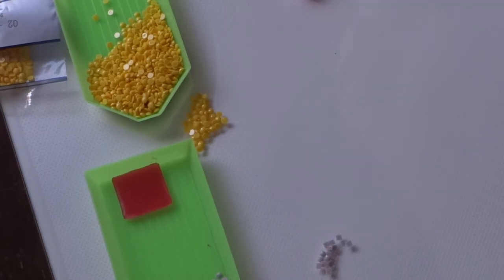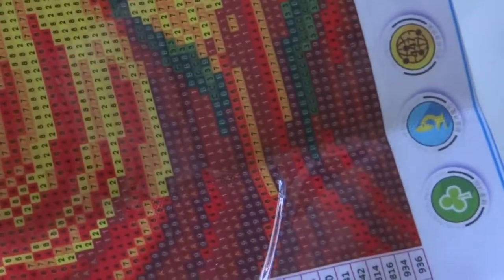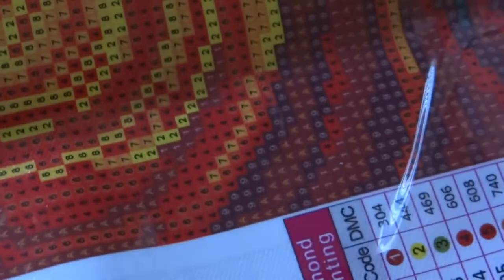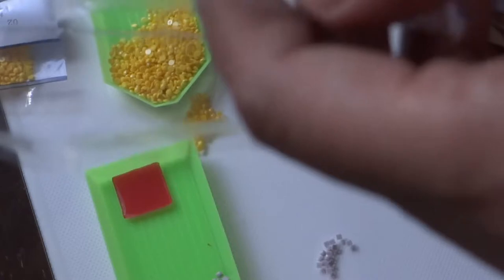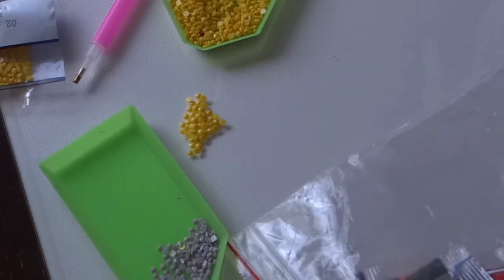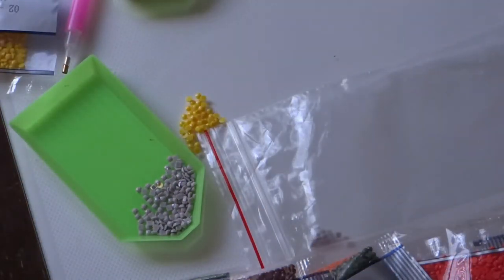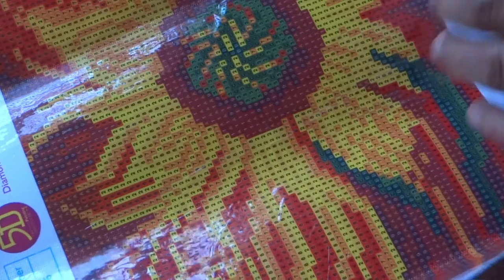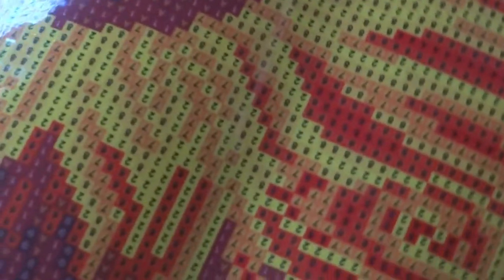Unboxing | newcraftday | Full Round Drill Diamond art Painting, Sunflower Design | Simply Padillas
Camera Gear I used: Sony 18.2 MP

Thank you guys for watching the premier night

Price: $5.51
Canvas Size: 35*25cm
Product design: sunflower, 12 colors, Full Round Drill Diamond ARt painting

To purchase this product or any products feel free to visit this

So timely for holidays if you are thinking of gift ideas for friends and family try to consider diamond art painting it has so many benefits to mental health as well. No experience needed to start with this craft project.

Thank you for your time watching. Stay safe everyone!